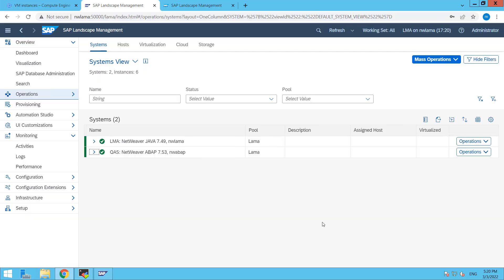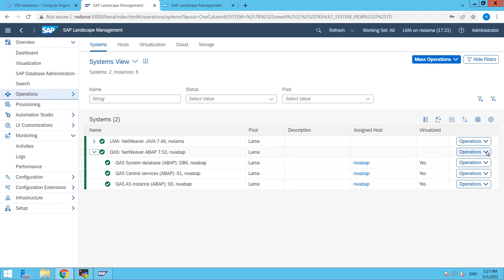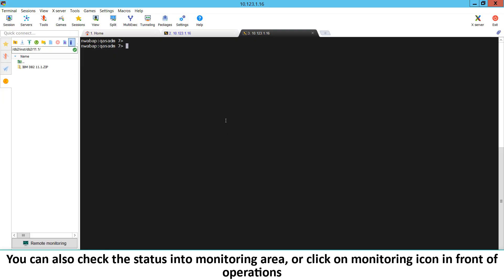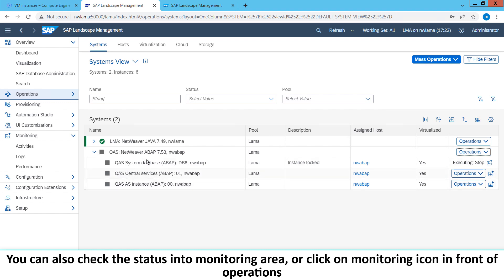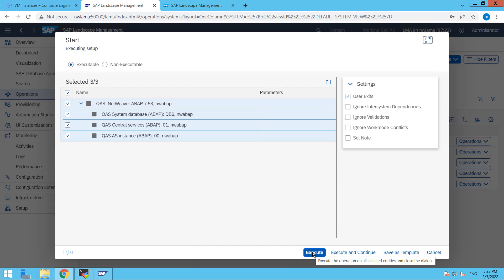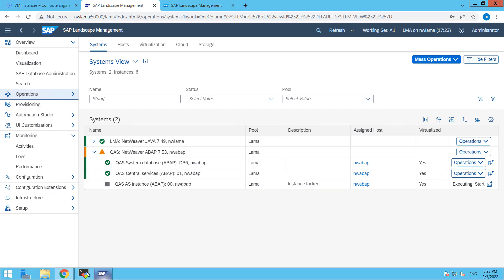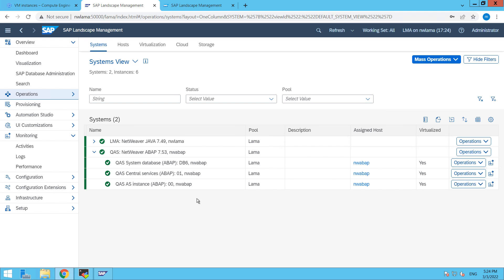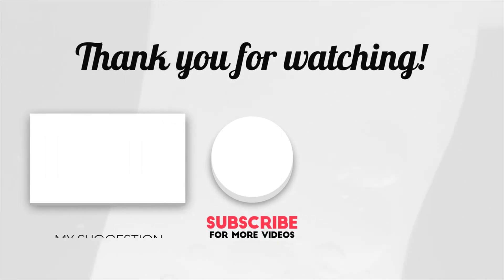How to start stop SAP System from SAP LAMA | How to start stop SAP from SAP Landscape Management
hi Friends in this video we will learn How to start stop SAP System from SAP LAMA | How to start stop SAP from SAP Landscape Management, How to Add a System in SAP Landscape Management | How to Add a SAP System in SAP LAMA.
How to Install SAP LAMA | How to Install SAP LAMA on Google Cloud, SAP Landscape Management is an orchestration solution that can help you simplify, automate, and centralize the management and operations of your SAP landscapes running on premise, in the public or private cloud, and in hybrid environments. SAP Netweaver 7.5 Installation, SAP Netweaver 7.5 Installation step by step
sap netweaver 7.5 installation step by step,sap netweaver upgrade,sap netweaver upgrade guide,sap netweaver upgrade steps,sap netweaver installation

This whole Playlist includes installation of SAP Netweaver Java system, then Upgrade of SAP Netweaver Java Upgrade and Installation of SAP LAMA Add-on, Post that we need to do the initial configuration of SAP Netweaver System.

How to upgrade SAP NetWeaver JAVA System. SAP Netweaver upgrade

How to Install SAP LAMA | How to Install SAP LAMA on Google Cloud | SAP Netweaver 7.5 Installation

By Using SAP LAMA we can use below features:

Stop/Start of SAP Application
Custom Provisioning
SAP Profile Parameter Change
End-to-End Refresh
Automated OS Patching
SAP Host Agent Updates